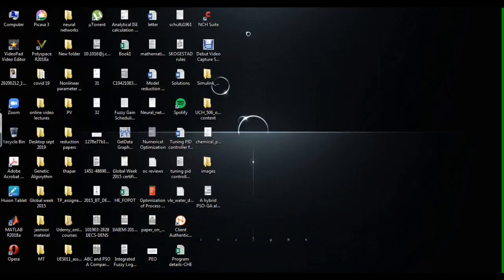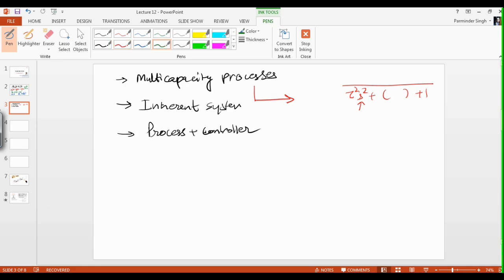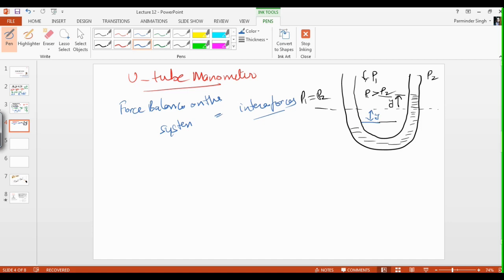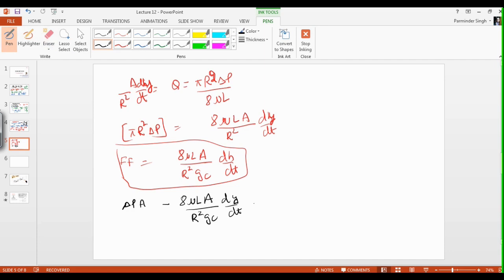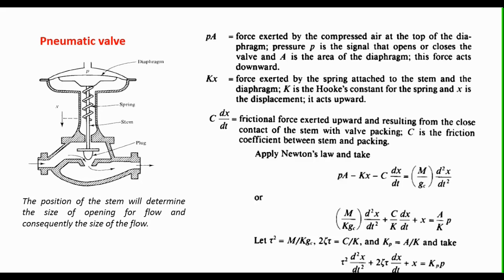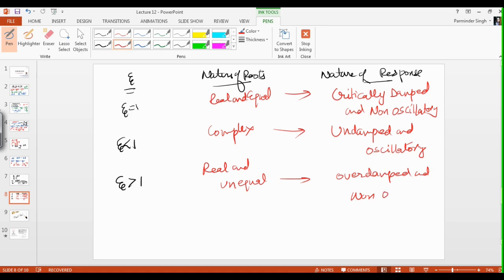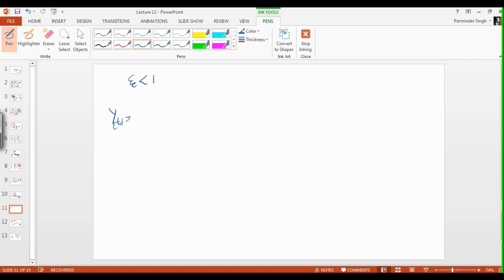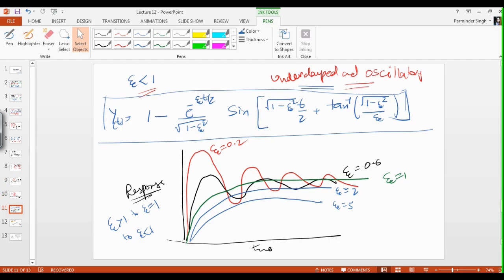Lecture 12: Second order systems